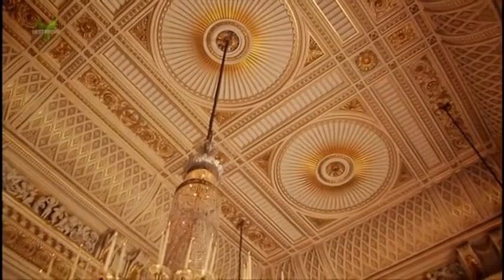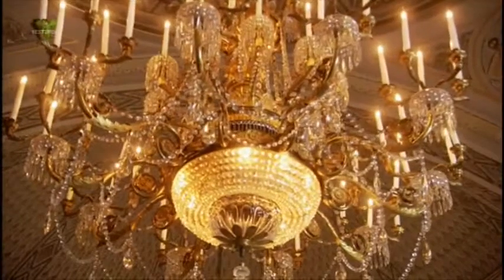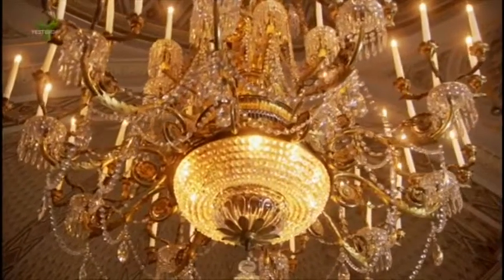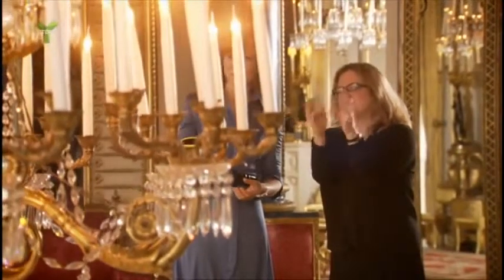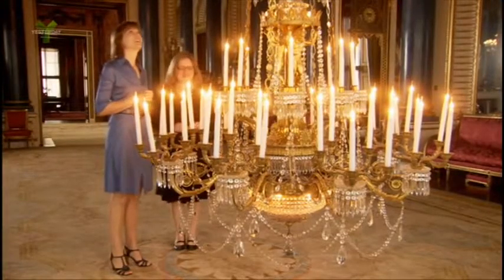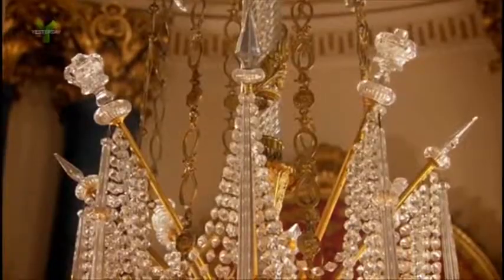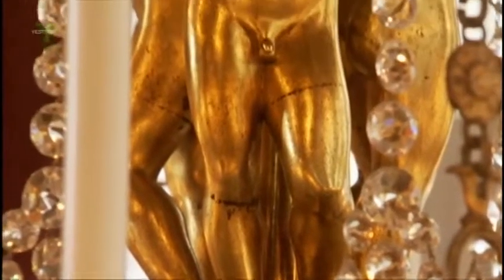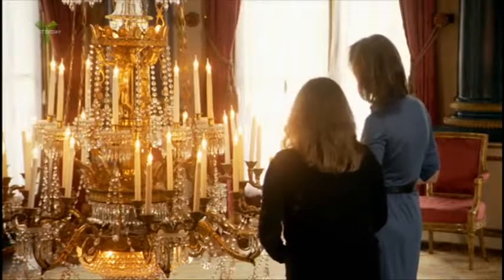Herman Lighting Jewellery The Queen's high tech chandeliers in Buckingham Palace YouTube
DEN.VN